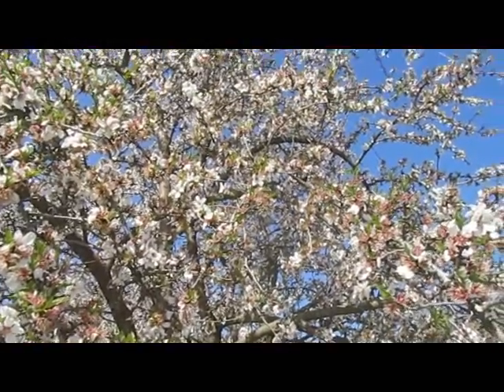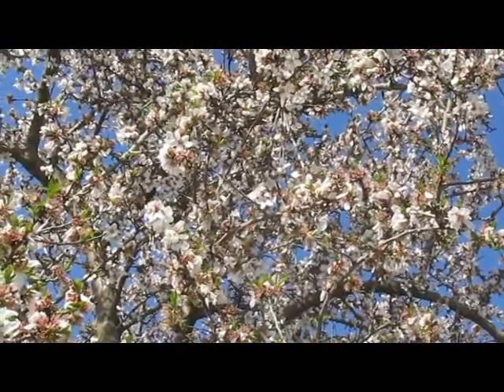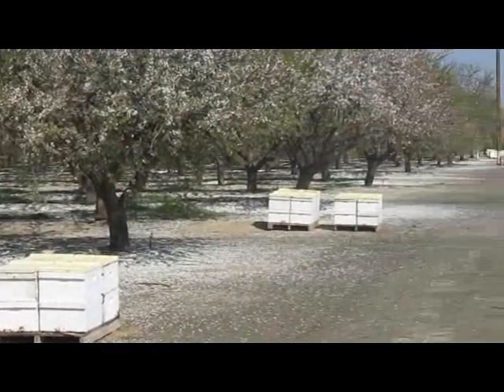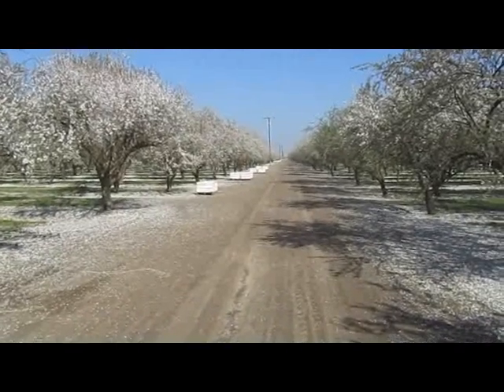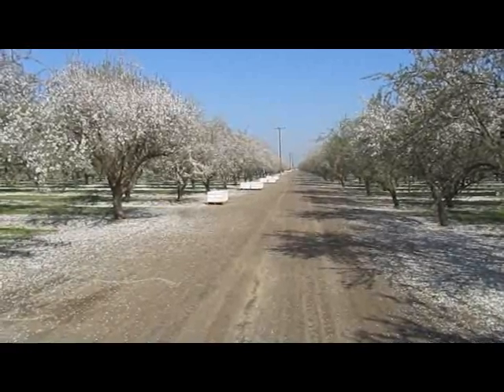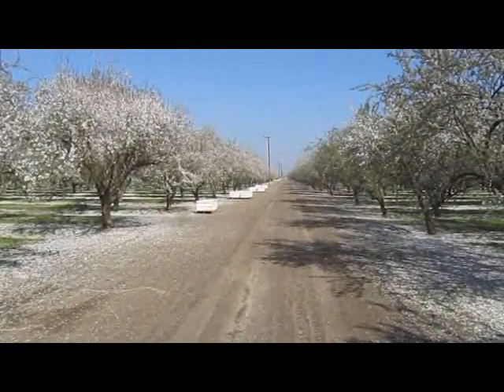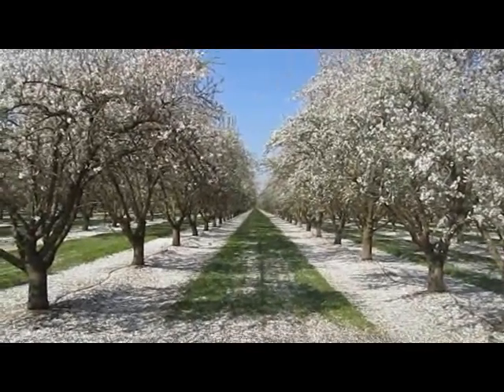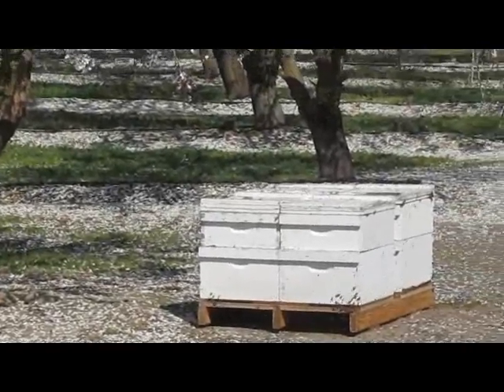Bees Pollinating California Almonds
Almonds are pollinated by bees, and CAPS Farm Manager Ken Peters explains the process in this California orchard. He talks about the placement of hives, bee activity and the impact of the hive problems that have developed in the past two decades. Capital Agricultural Property Services provides farm land management, consulting and real estate brokerage services in the major growing areas of the country. for details.